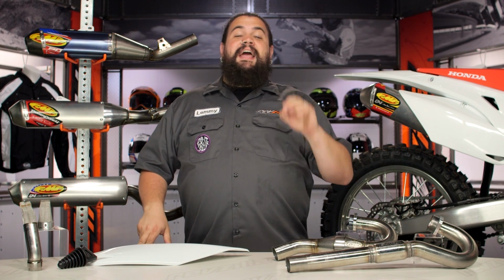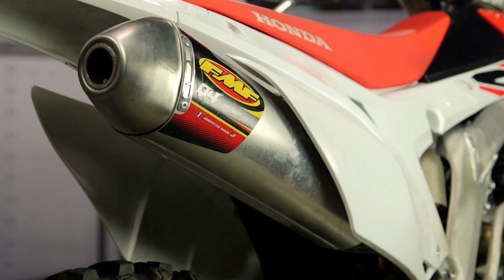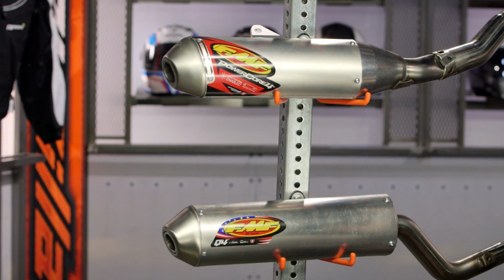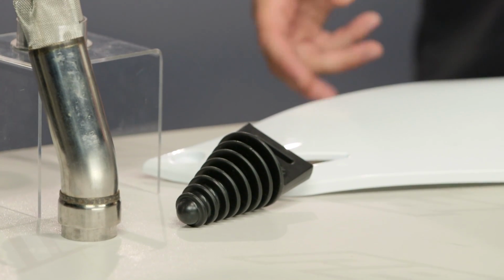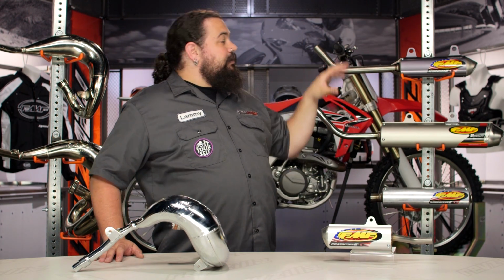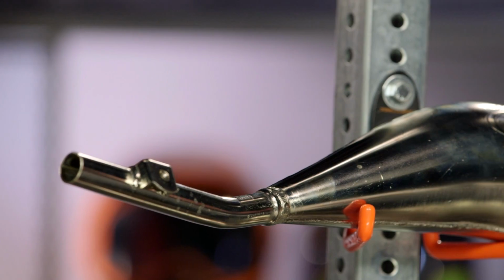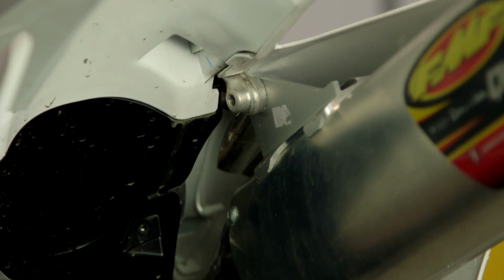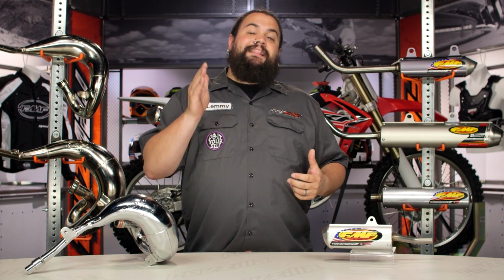FMF Exhaust 4 & 2 Stroke Review at RevZilla.com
FMF Exhaust 4 Stroke & 2 Stroke Review

With a focus on high-end, performance-driven motorcycle exhausts, FMF has made a name for themselves as industry leaders in the market for 4 stroke and 2 stroke dirt engines. With this FMF Exhausts for Dirt buying guide, Lemmy highlights the ins and outs of what sets FMF Dirt Exhausts apart from the field. Whether you are rocking a 4 stroke or 2 stroke exhaust, with FMF you can know that your system has been hand-crafted right here in the USA. Every weld, every bend, and every inch of FMF Dirt Exhausts are rigorously designed and tested for getting the most out of your time on the off-road. Ever since the FMF brand was founded by Don Emler Sr. with the expressed purpose of improving power and ride-ability, the brand has been delivering on its promise as it continually advances the game with some of the best motocross, dirt, and off-road motorcycle exhaust systems on the planet. If you are a dirt rider in search of the best, this buyer’s guide has been developed in order to provide you with an understanding of the top products for your needs.

FMF Q4 Slip-On Exhaust - 1:18